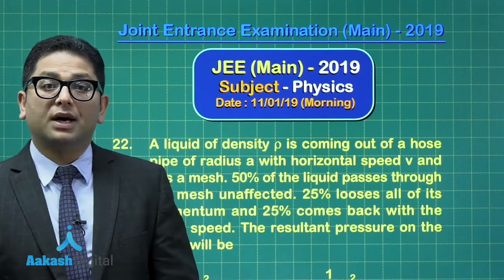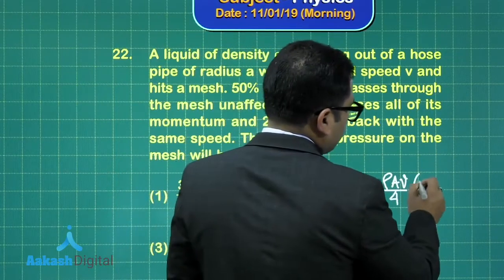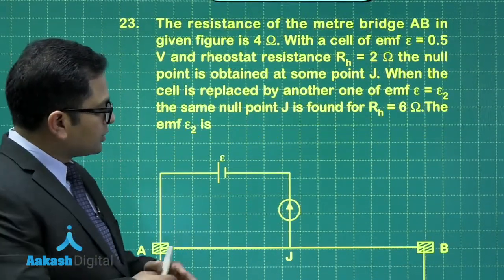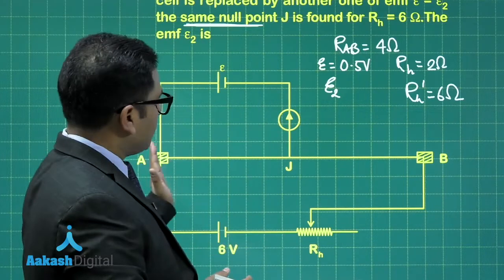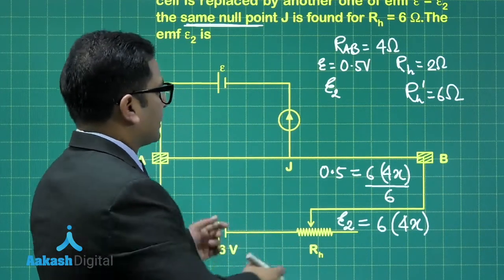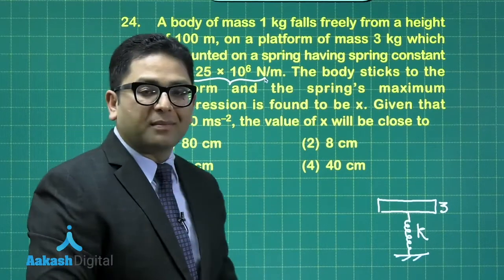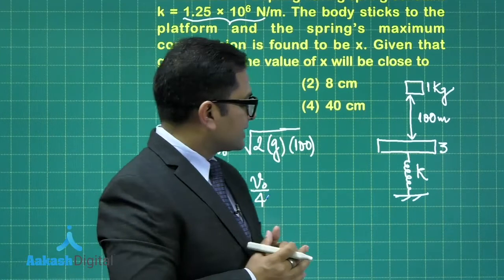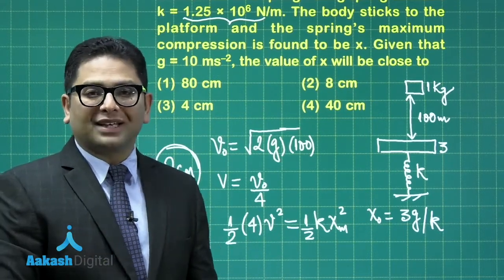JEE Main 2019 Answer Solutions Physics 11 January Morning Q 22-24